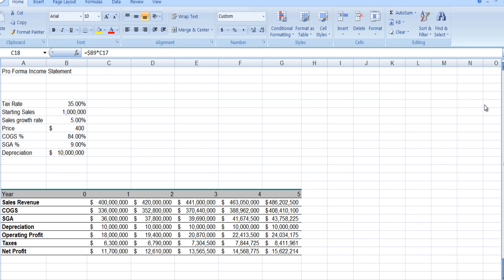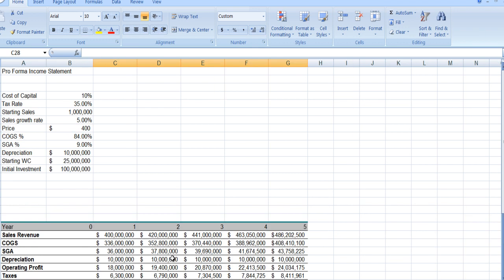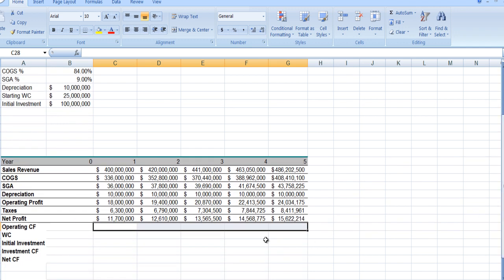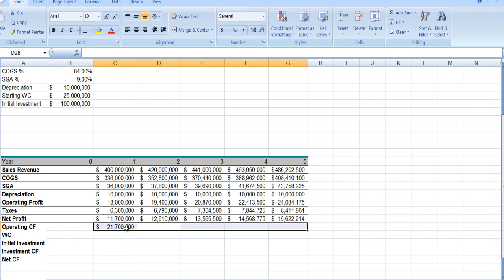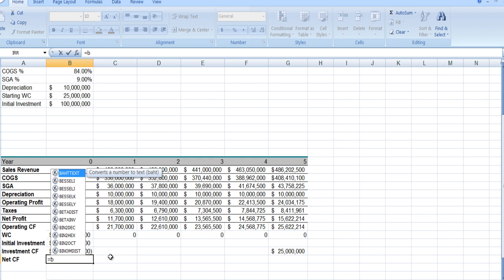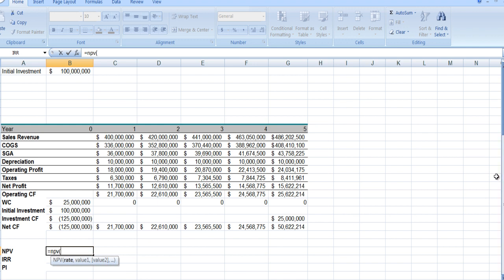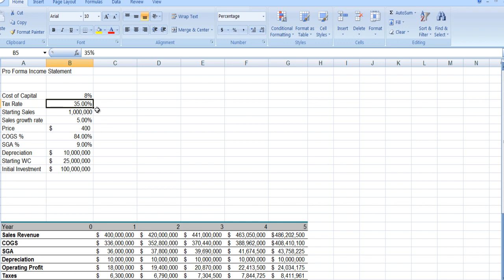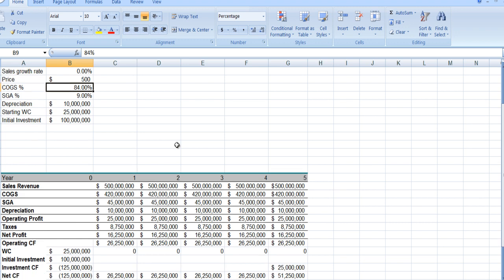Proforma Income Statement - Capital Budgeting